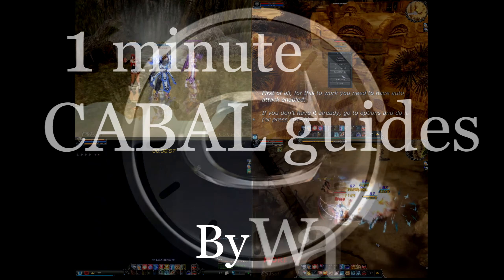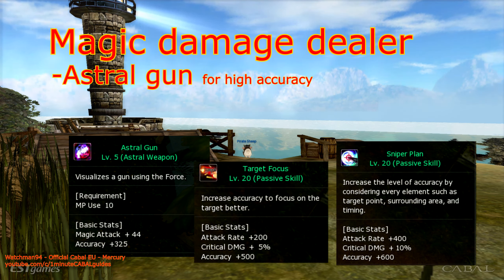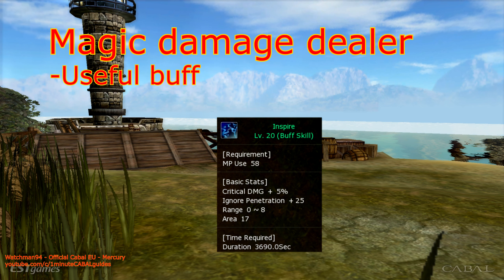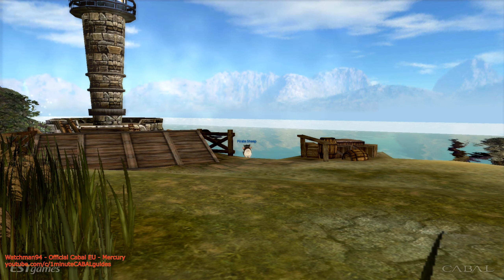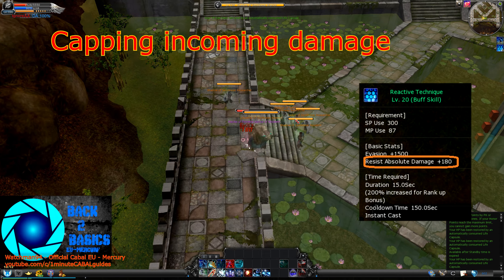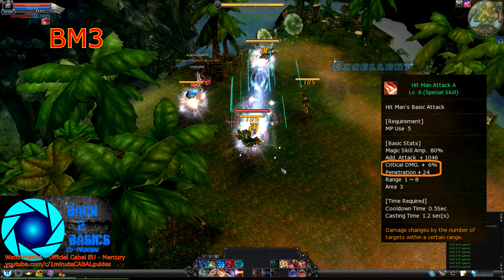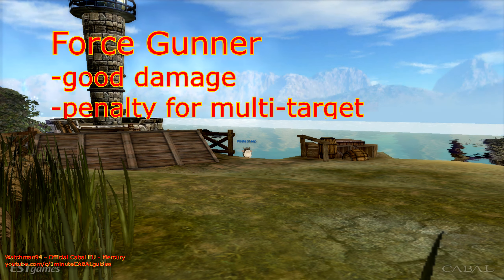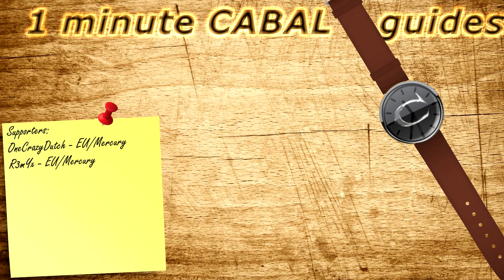Cabal battle style reviews - Episode 8: Force Gunner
Ahoy!

This subject is the one of which I receive the most requests, probably. So here it is: a series of short videos to introduce each battle style, to help new players to decide which to play, and for "old" players to make up their minds about their decision of whether to change class or not.

This episode is about Force Gunner.